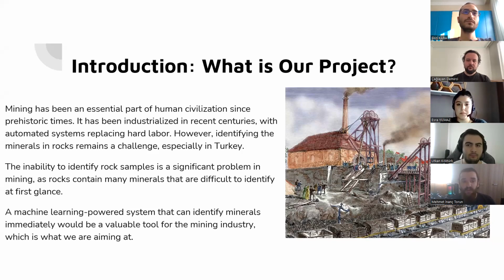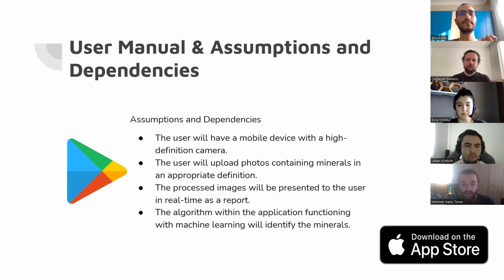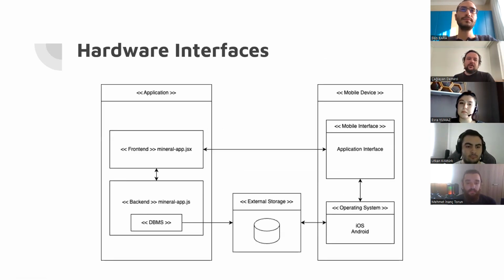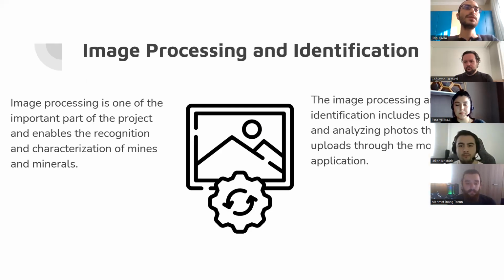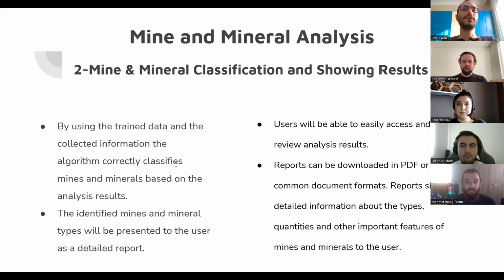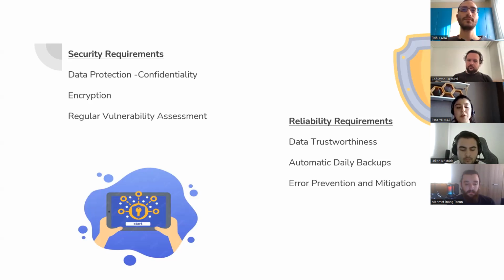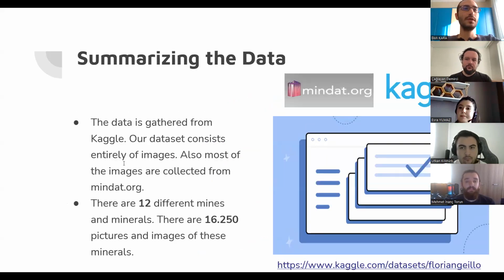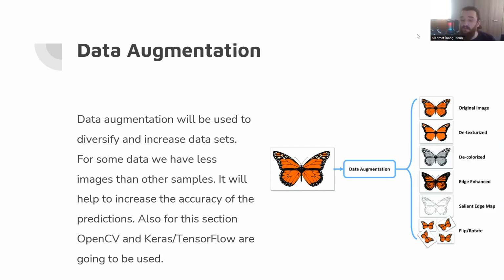Capstone Senior Graduation Project with AI: Classification of Mineral Stones SRS Presentation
Capstone Senior Graduation Project with AI: Classification of Mineral Stones Software Requirements Specification (SRS) Presentation

Team:
Ekin Kara
Mehmet İnanç Torun
Utkan Köktürk
Esra Yılmaz
Rıza Çağlayan Demirci

In this video, we unveil the Software Requirements Specification (SRS) for our latest venture: a mobile application designed to revolutionize mineral identification for interested individuals and mining companies. This project eliminates the need for manual labor, providing a seamless and efficient solution.

**Project Overview:**
This project is a mobile application aimed at helping interested individuals and mining companies identify the minerals they possess. It eliminates the requirement for manual labor, streamlining the process through cutting-edge technology.

**Main Features:**
- **Photo Uploading and Taking:** Users can effortlessly upload or capture photos of their mines via the application. The photos, in png or jpeg format, are processed at an appropriate resolution.
- **Image Processing:** Uploaded or captured photos undergo automatic processing via an advanced algorithm within the app. Employing machine learning techniques, this algorithm accurately identifies and predicts the name and specifics of mines and minerals, presenting them to the user.
- **Storage of Processed Images:** Processed images can be stored on the device or extended storage, ensuring accessibility for future reference.
- **Mineral Identification:** The algorithm exhibits remarkable accuracy in recognizing among 12 different mineral types in the processed images. The names and specifics of identified minerals are compiled into a report, which users can download at their convenience.

**Platform and Audience:**
This mobile application will be available on handheld Android and iOS devices. It caters to an audience encompassing teenagers and adults, offering a user-friendly experience.

Interested users can search for the application on the Google Play Store, download it to their Android device, and grant the necessary access to the camera. By capturing a clear, high-resolution photo of the mineral in question, users will promptly receive its identified name.

The Software Requirements Specification (SRS) serves as the cornerstone for this innovative project, guiding its development towards a seamless mineral identification experience.

Team Members: Ekin Kara Mehmet İnanç Torun Utkan Köktürk Esra Yılmaz Rıza Çağlayan Demirci
Supervisor: Murat Karakaya